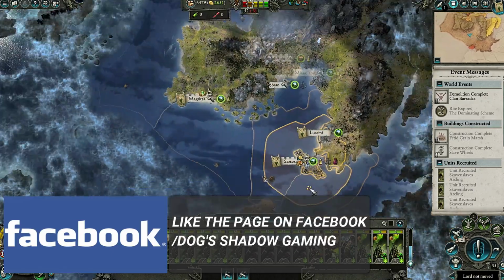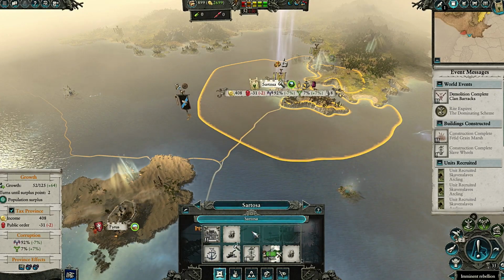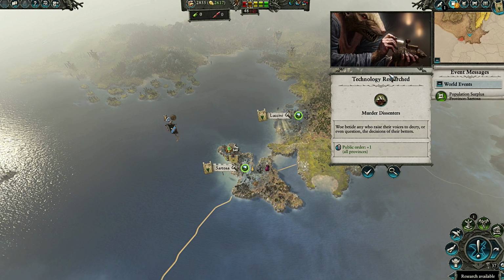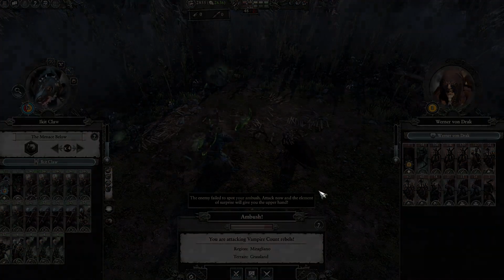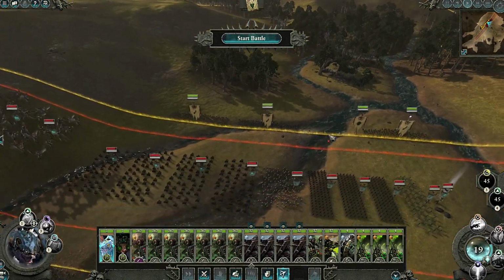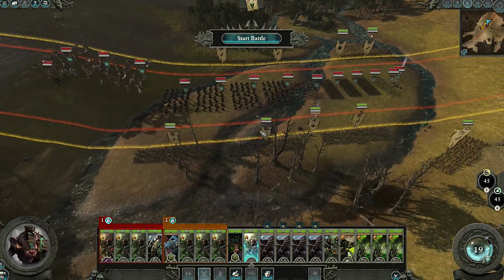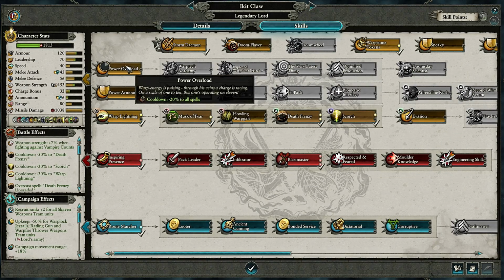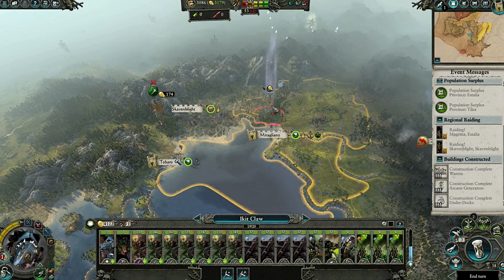Total War Warhammer 2 - Ikit Claw Legendary Campaign #9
G'day all,
well, It is time for the Prophet and the warlock DLC for Total War Warhammer 2 and I have to say I love this DLC!

As a big Skaven fanboy getting new units for my personal favorite race is just bloody awesome and they are all just so cool. The new mechanics in the campaign with the under city's and the new upgrade panel dame it's so much fun, join me as we take our mad schemes and put them into action.

REMEMBER!!

- Minds: @DogsShadowGaming

RIG/COMPUTER SPEC:

Operating System

RAM
 32.0GB Dual-Channel Hyperx @ 1202MHz

Motherboard
       ASUSTeK -Z170-P

Graphics
      NVIDIA GeForce GTX 1070
      Elgato HD60Pro (1920x1080@60Hz)

 Storage
      1863GB Seagate ST2000DM001-1ER164 (SATA )
      953GB Samsung SSD 860 PRO 1TB (SATA (SSD)

Audio
      Sound BlasterX Katana
      Headset Microphone (4- SteelSeries Arctis 7 Chat)
      Digital Audio Interface (3- Line 6 UX2)

Cheers crew

Belth